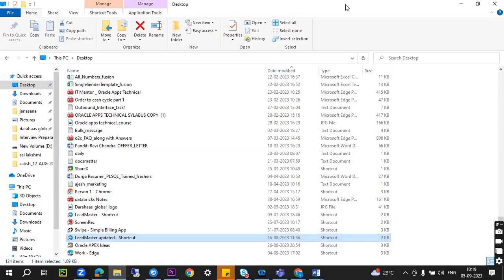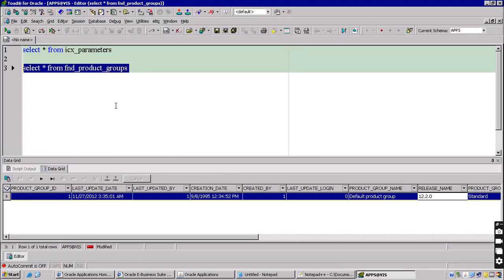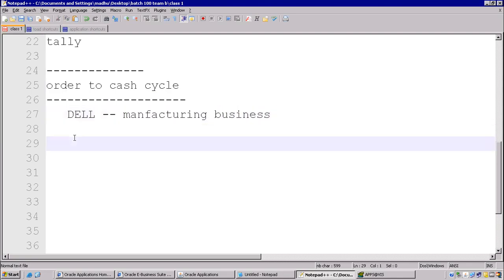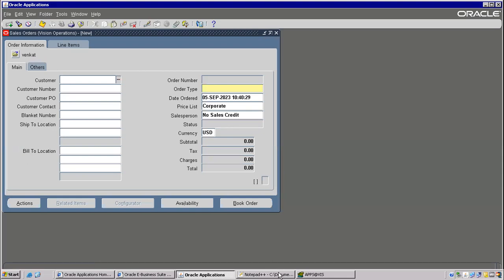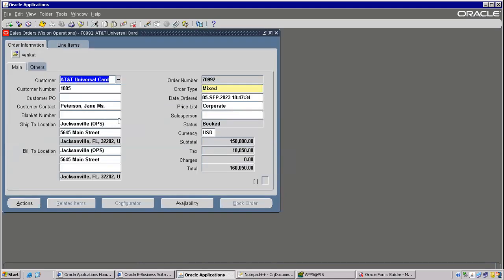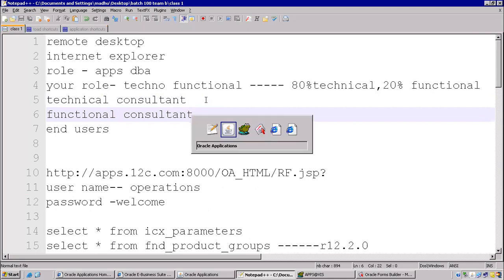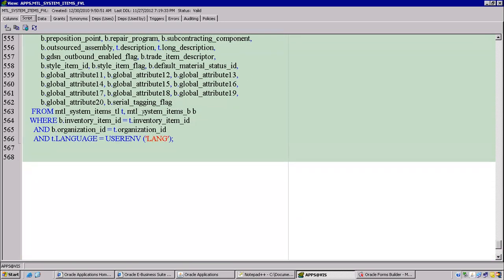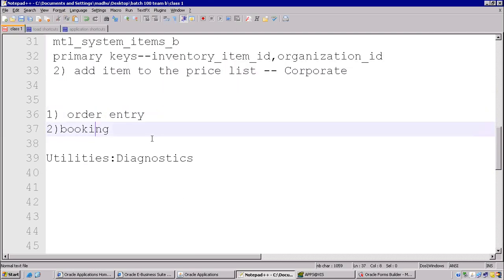Order-to-Cash Step by Step: What you Should Know About the Order-to-Cash Process class 1